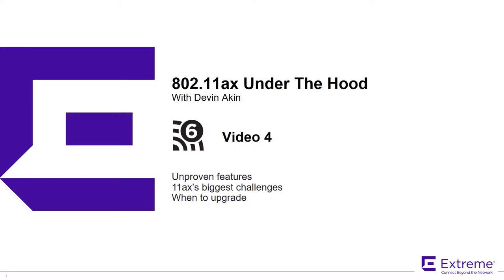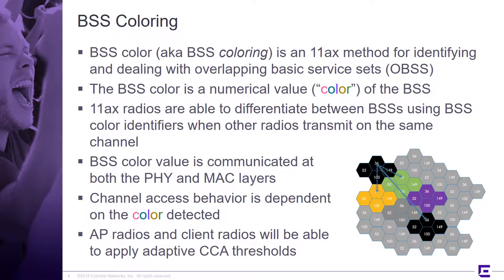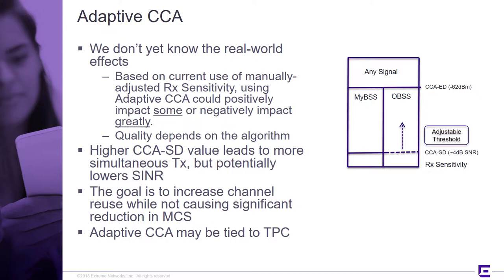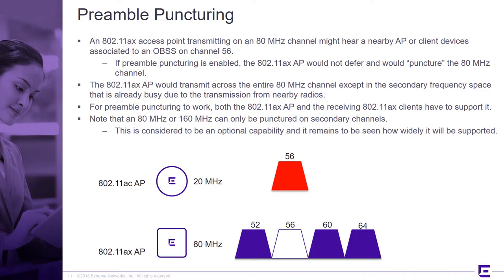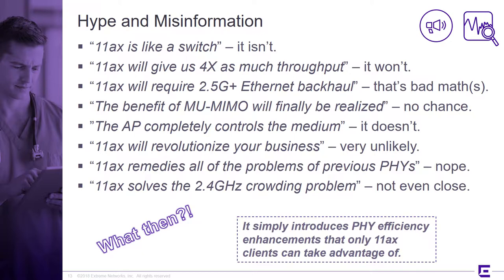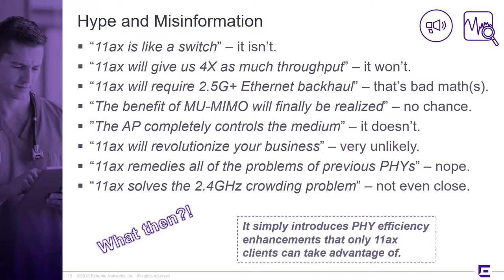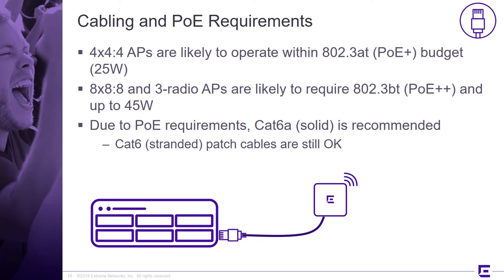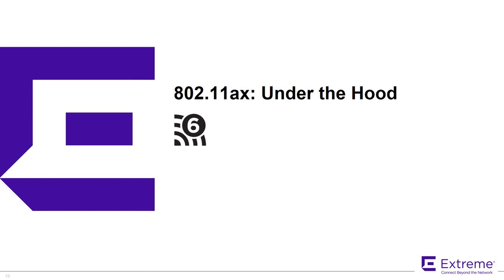More 802 11ax Features Biggest Challenges and When to Upgrade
In this video, Devin covers more features included with the 802.11ax standard and whether they have been field-proven or not. Devin will share his thoughts on the biggest technical challenges and legacy clients and when you should upgrade to 11ax. To learn more about 802.11ax, visit our solution